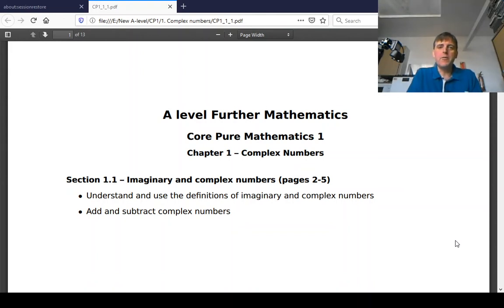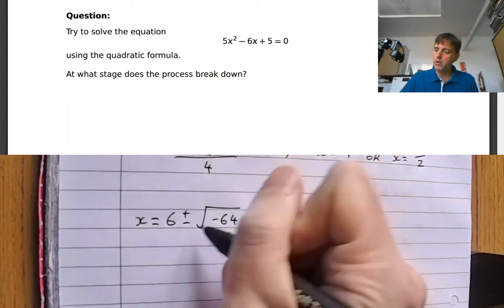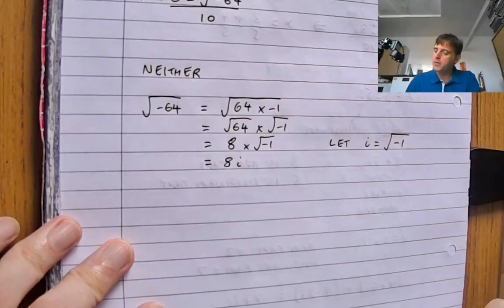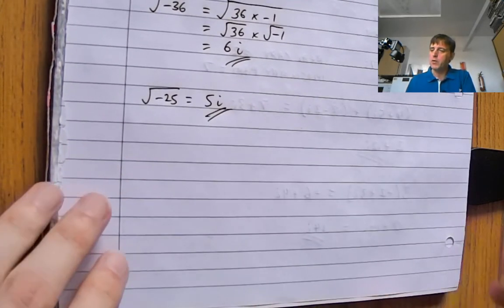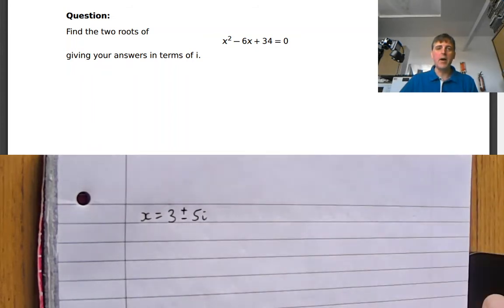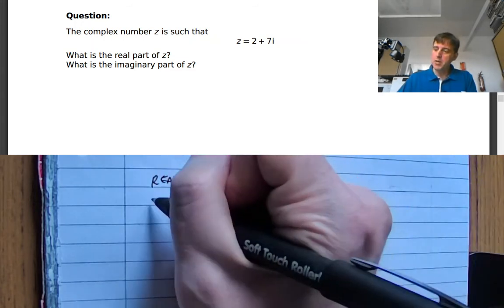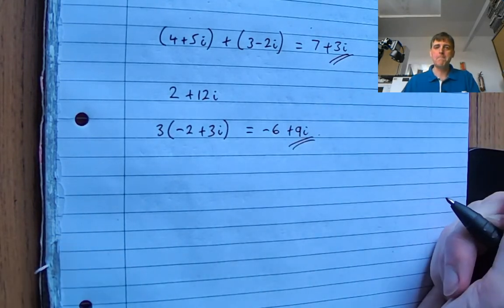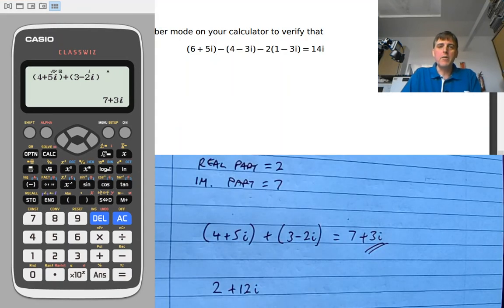CP1.1.1 -- Imaginary and complex numbers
Core Pure 1
Chapter 1: Complex Numbers
Section 1.1: Imaginary and complex numbers

- Understand and use the definitions of imaginary and complex numbers
- Add and subtract complex numbers